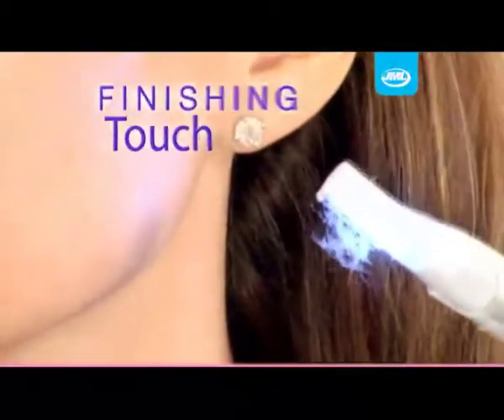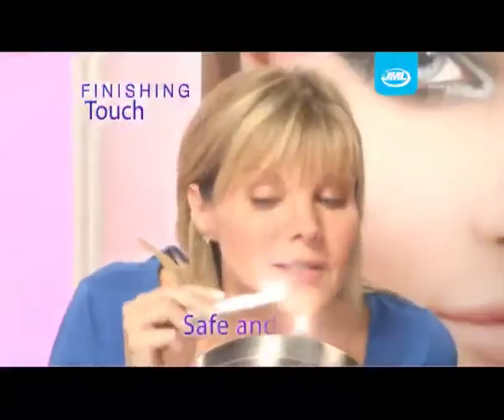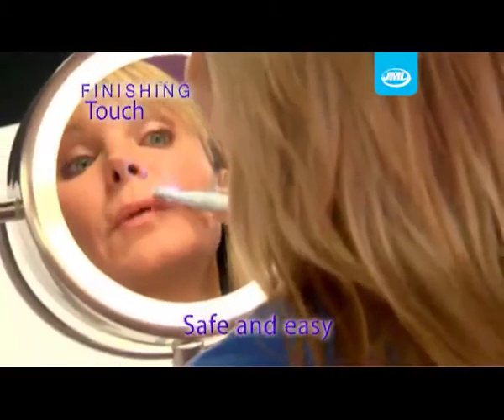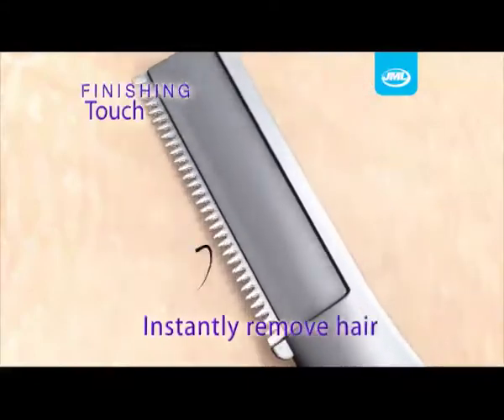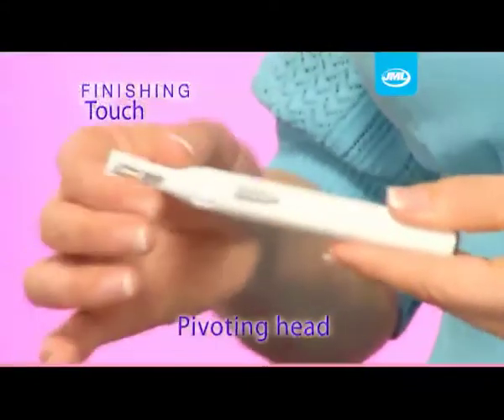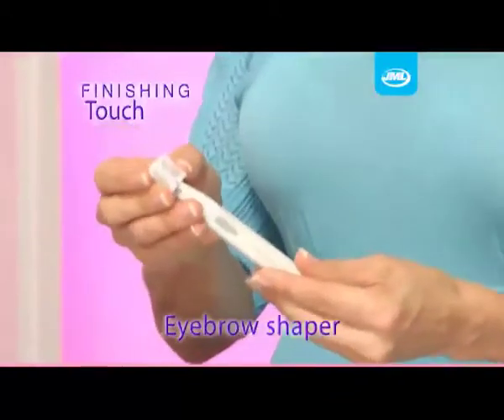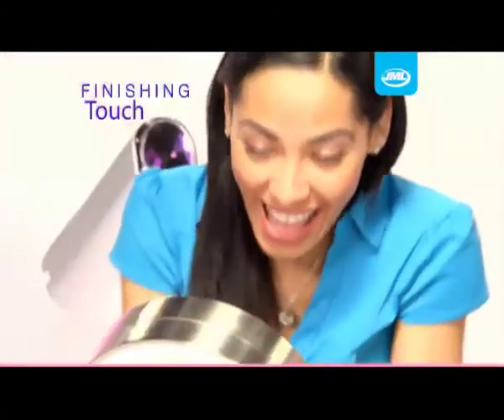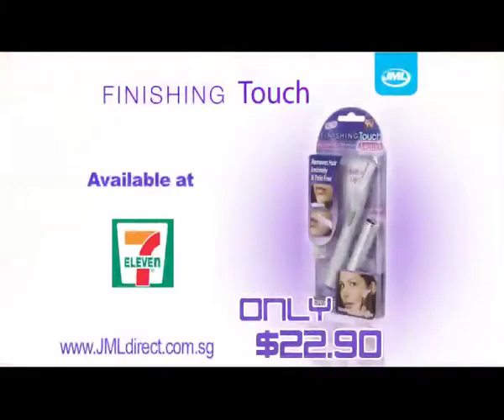JML Finishing Touch